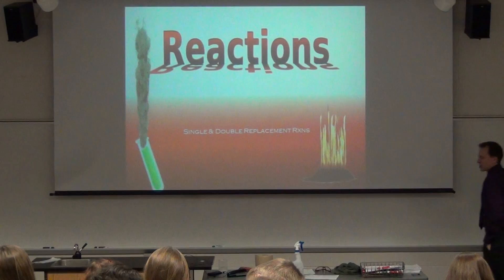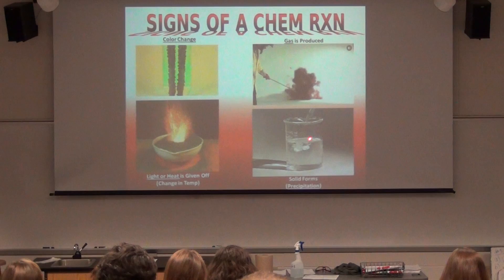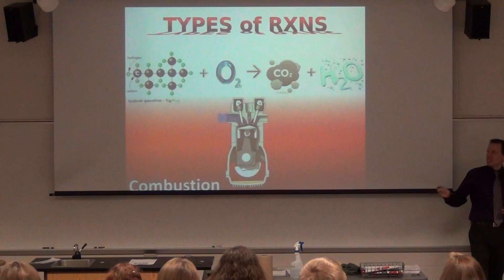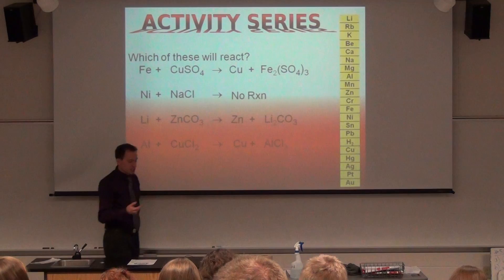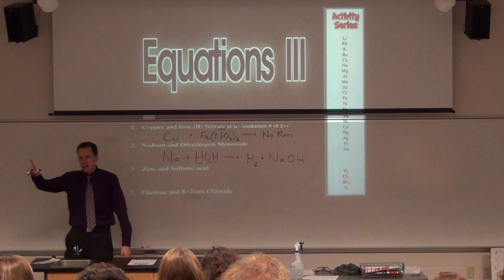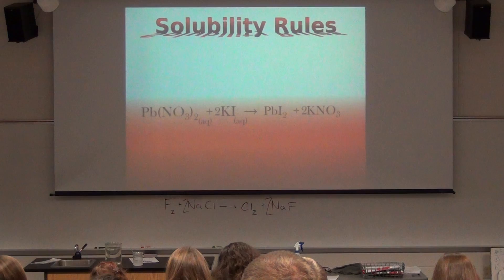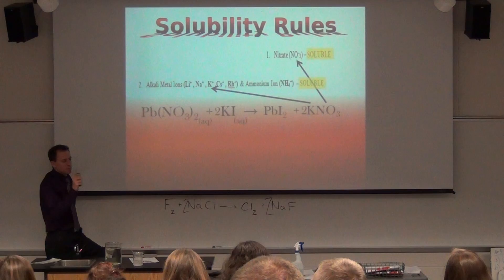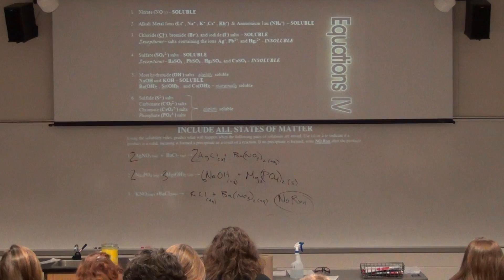Single & Double Replacement Reaction Lecture 2/10/16